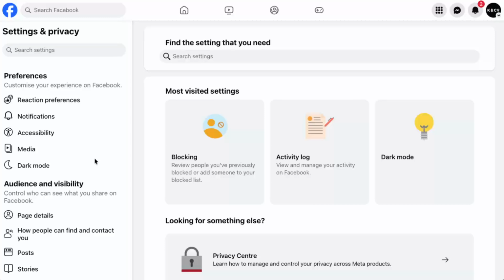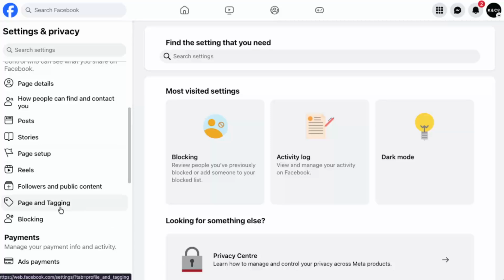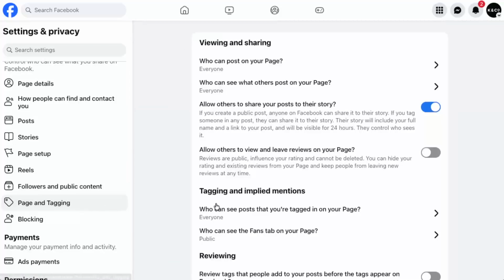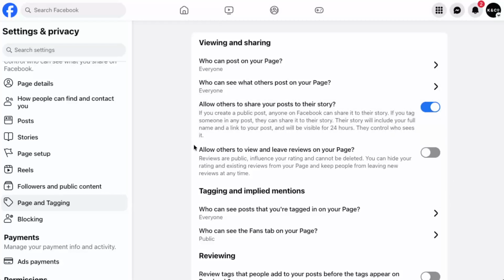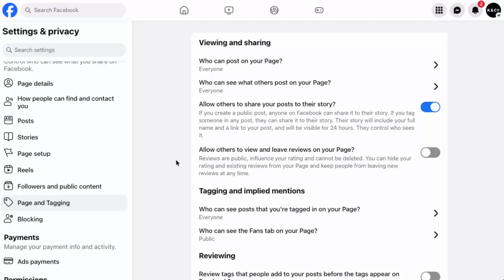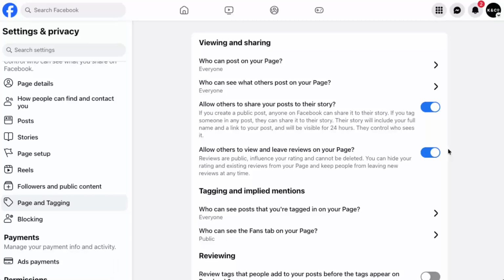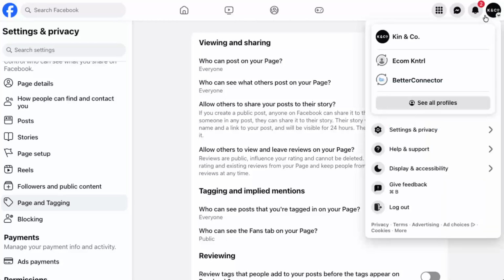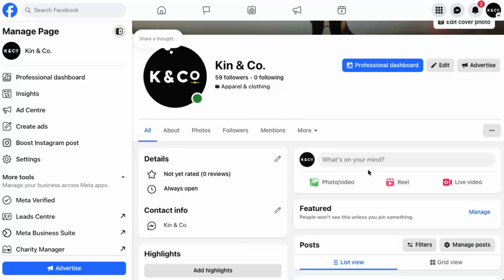How to Add Review Tab on Facebook Business Page (2026) | Step-by-Step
Learn exactly how to add a review tab on your Facebook business page using the most current method available. This tutorial walks you through every setting inside Meta Business Suite so you can enable reviews, make them visible to visitors, and start building social proof right away. Whether your reviews tab is missing or was removed after a recent Facebook update, this guide covers the fix. You'll see exactly where to find the tab settings, how to turn them on, and how to confirm they're showing correctly on your page. This is the updated process that works with Facebook's current layout.